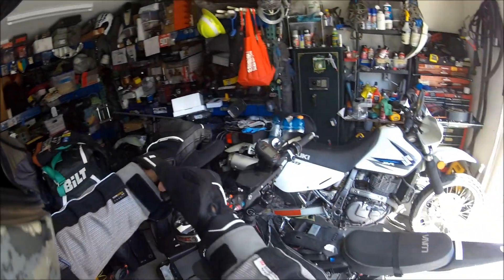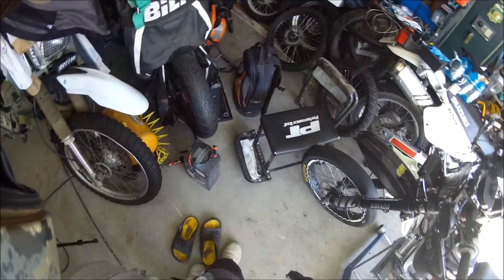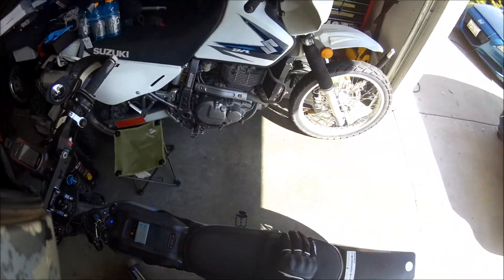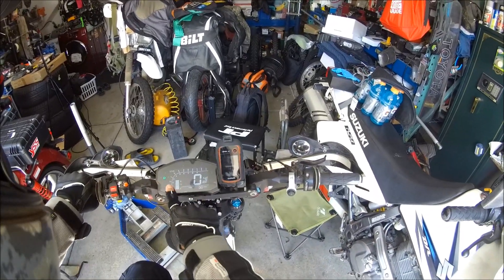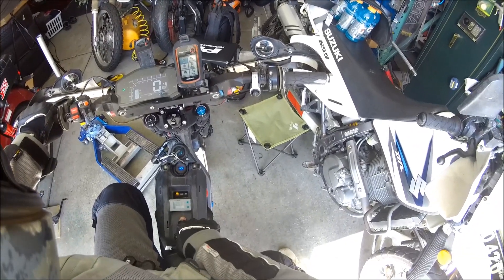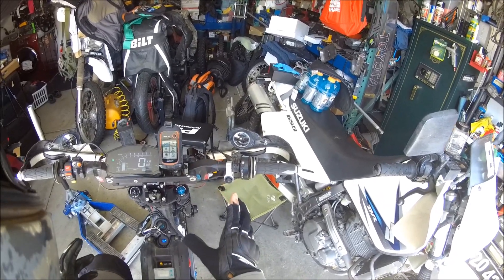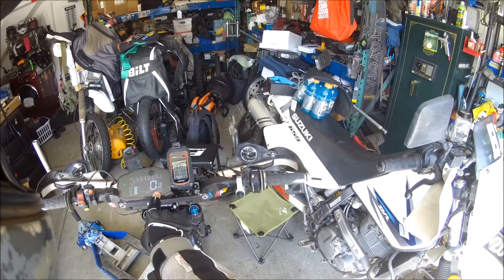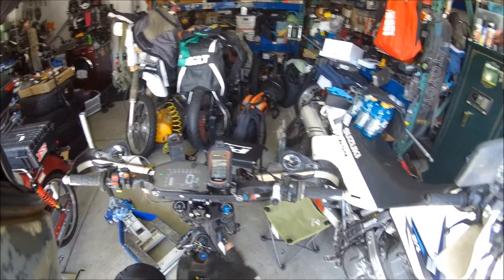First Ride on Electro & CO EMXRON Powered Sur Ron Light Bee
This is the first ride I took on camera on my Sur Ron Light Bee with the EMXRON controller kit.  Check out the playlist for more videos about the EMXRON kit.